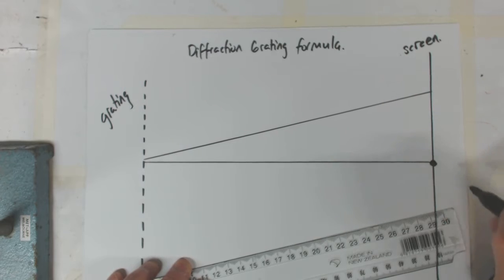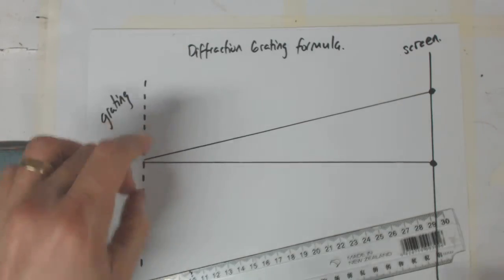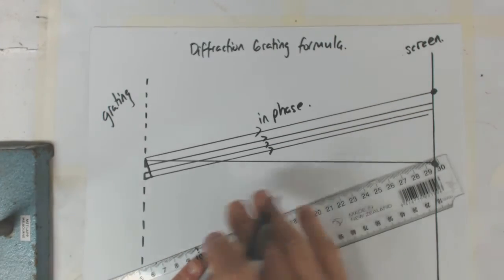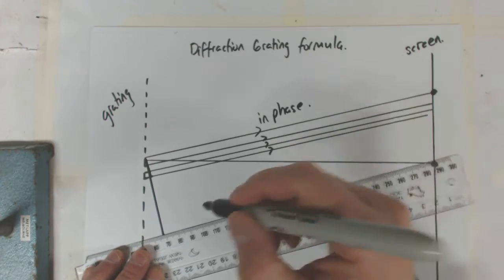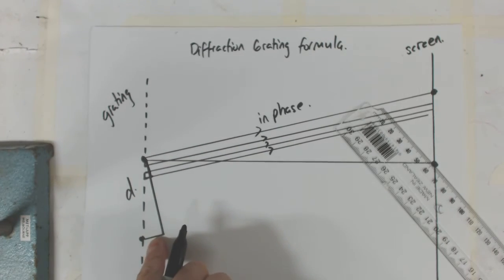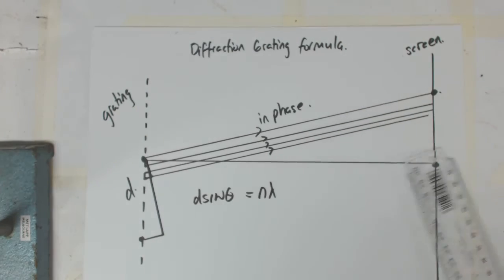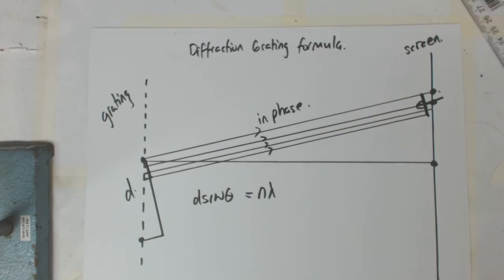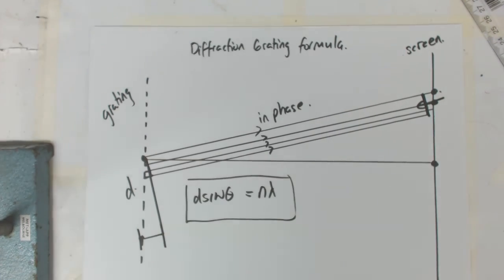16 diffraction grating formula